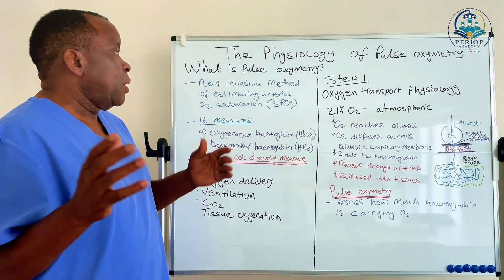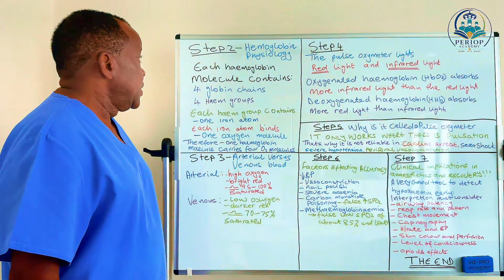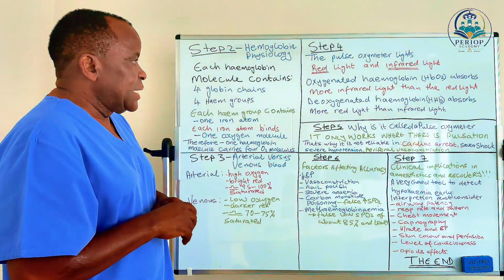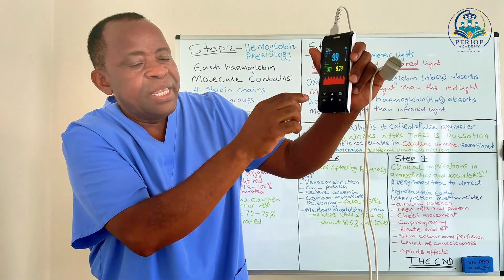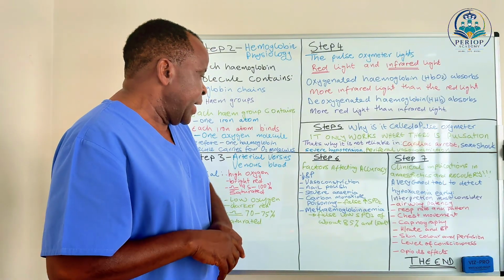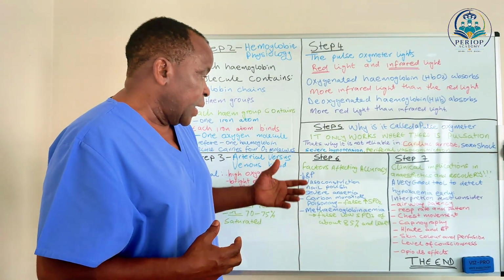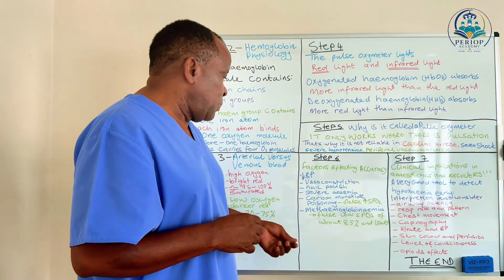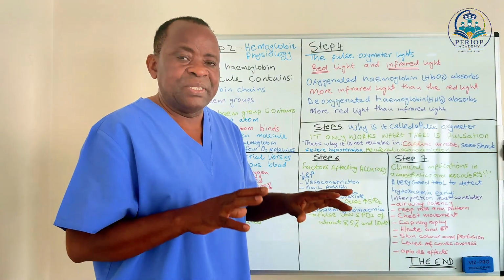How the Pulse Oximeter works.